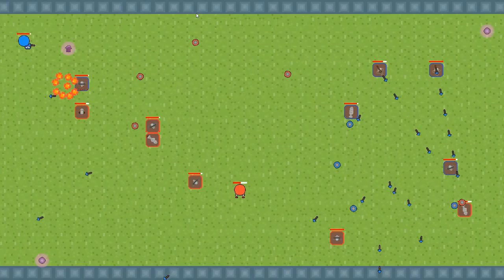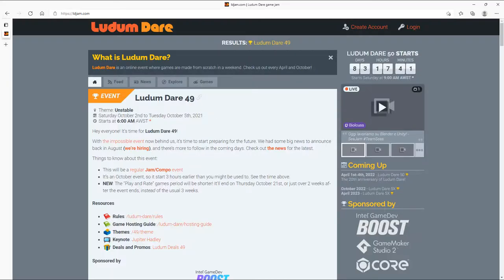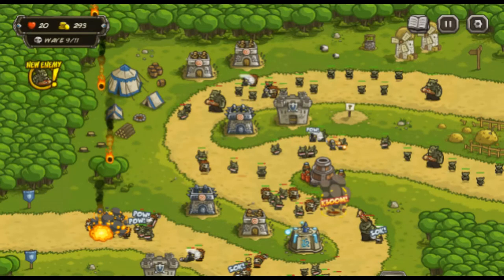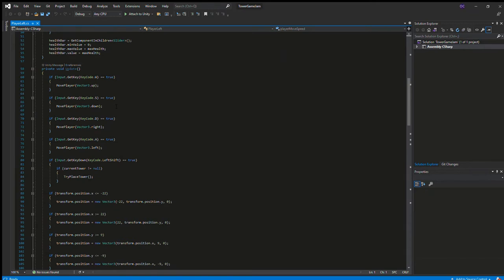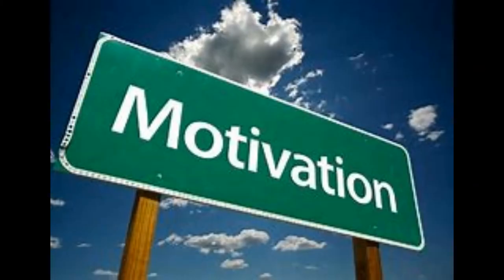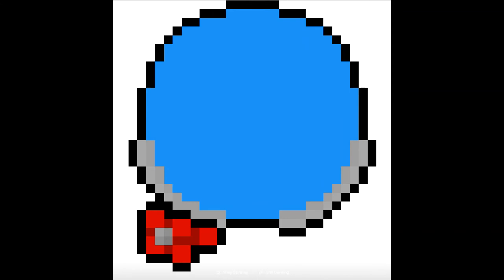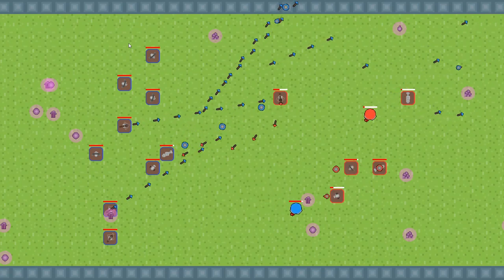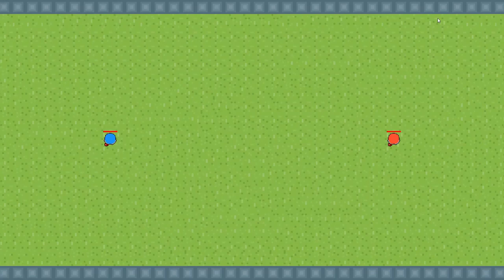Our FIRST Ever Game Jam! - Tower Graveyard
We decided to participate in our very own Game Jam. The challenge was to make a game in 24 hours.